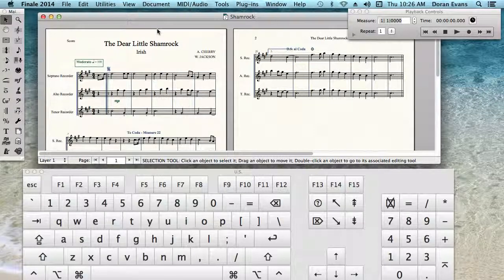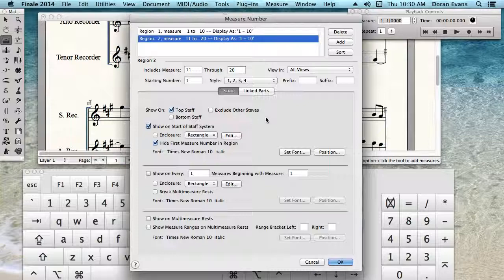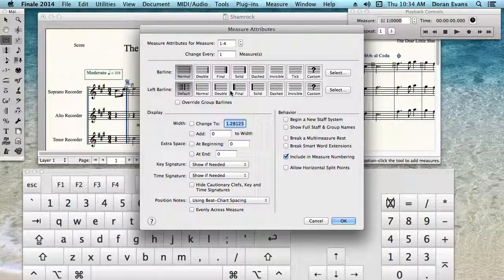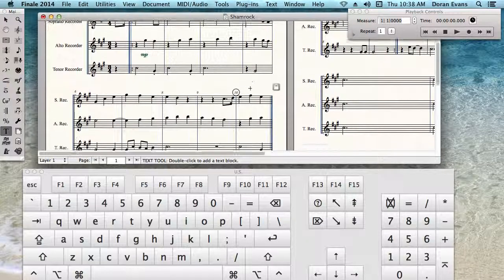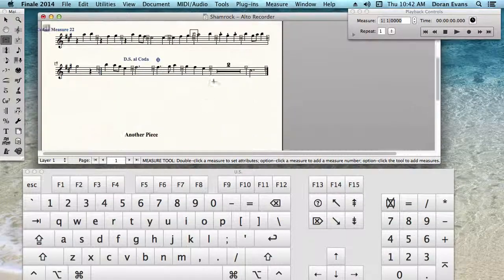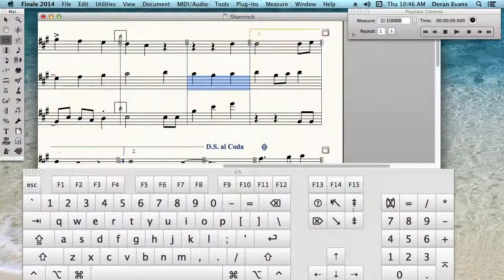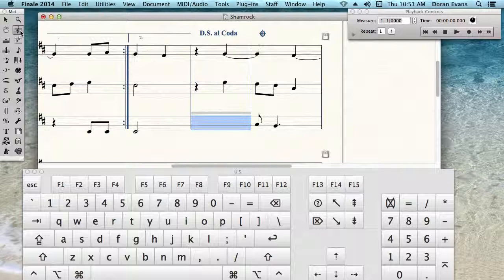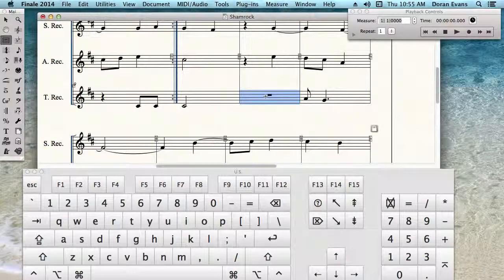23 Measure Tool Flexibility